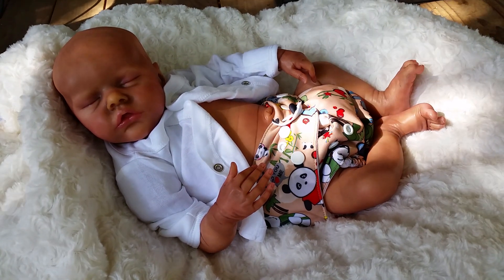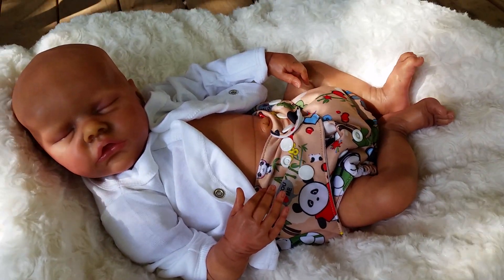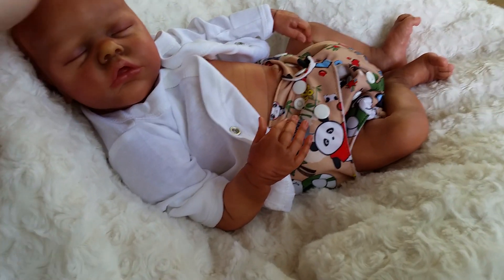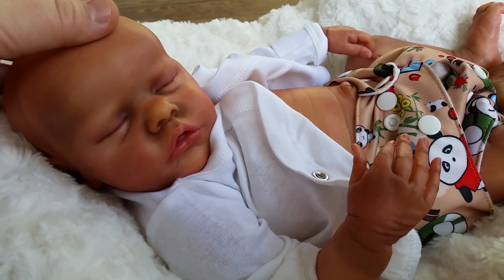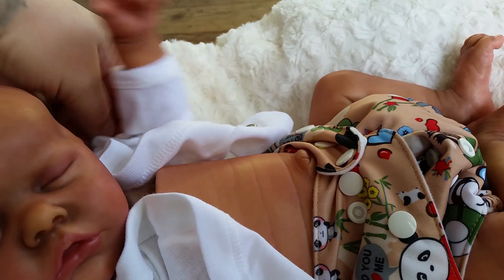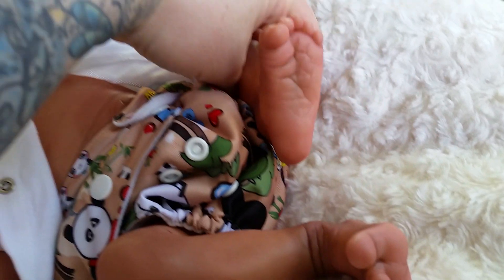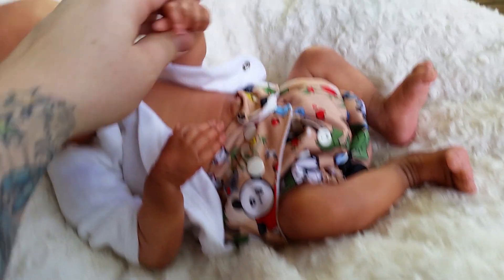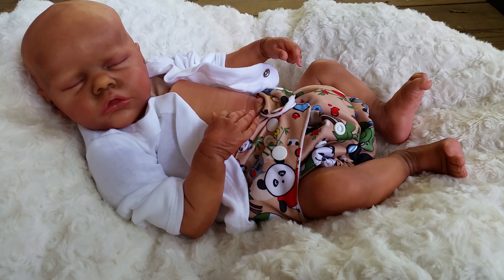Kit Review- Reborn Prototype Twin B by Bonnie Brown